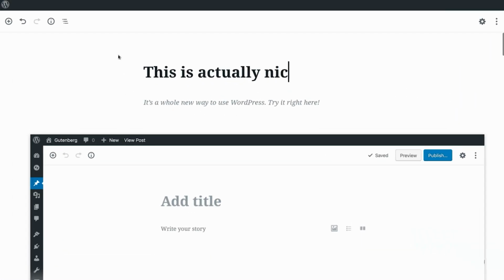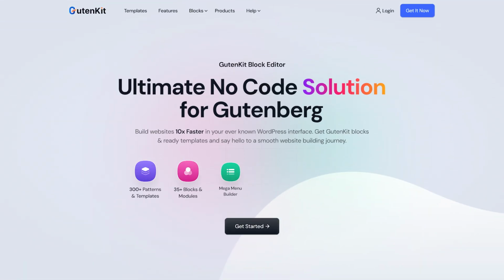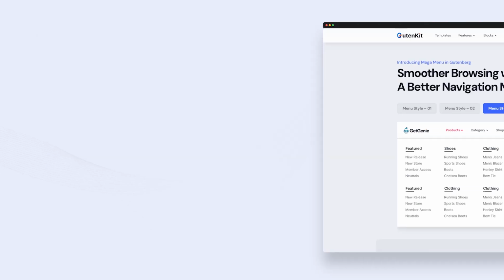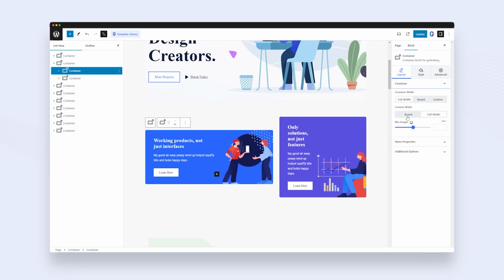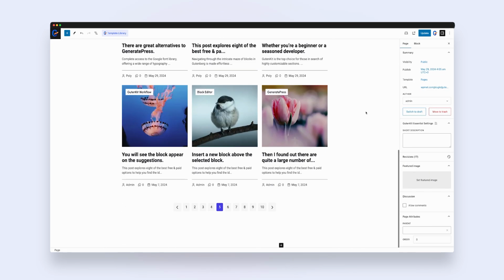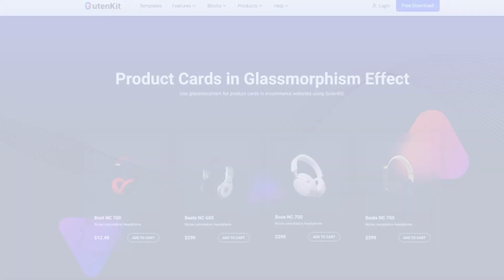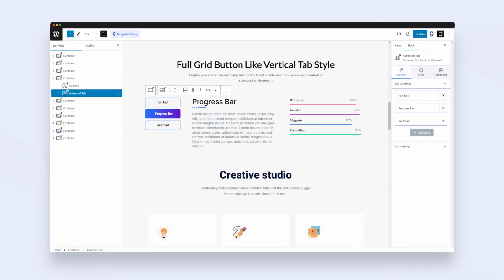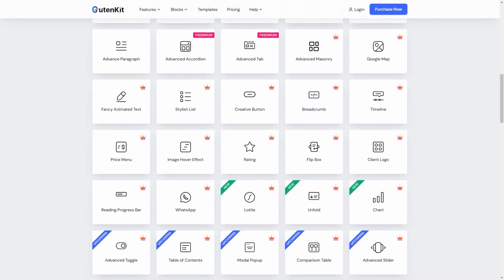GutenKit: The Page Builder Revolutionizing Gutenberg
In this video, we're taking a closer look at GutenKit, the revolutionary page builder that's changing the game for Gutenberg users. With its intuitive drag and drop interface, GutenKit provides a user-friendly experience for creating stunning content with ease. We'll dive into the features and tools that make GutenKit a top contender for creative content solutions, including its robust Gutenberg blocks and customization options. Whether you're a seasoned developer or a beginner, this GutenKit review and tutorial will give you a comprehensive understanding of how to harness the power of this innovative plugin. From drag and drop design to content builder mastery, we'll explore the ins and outs of GutenKit and show you how to take your WordPress website to the next level.